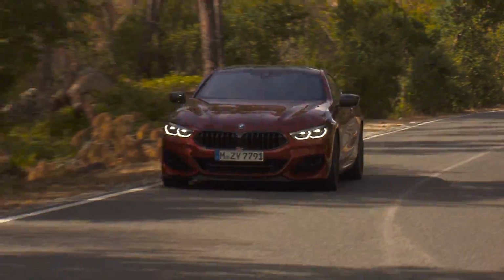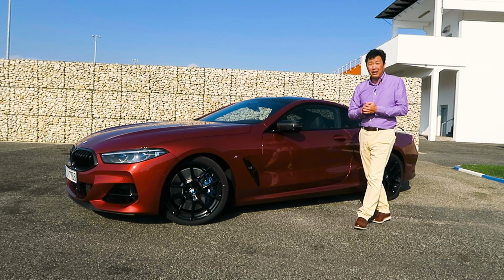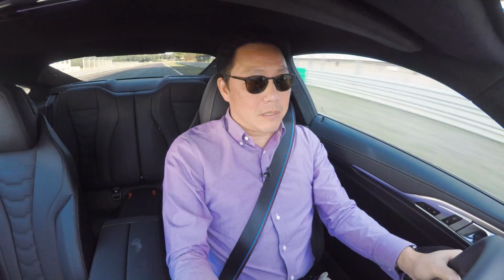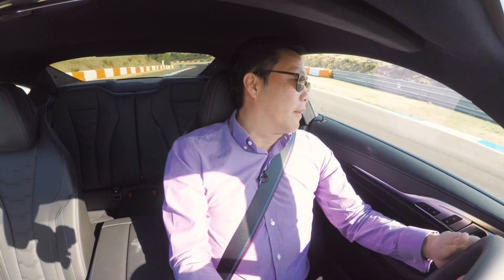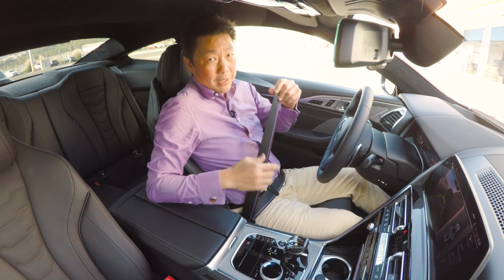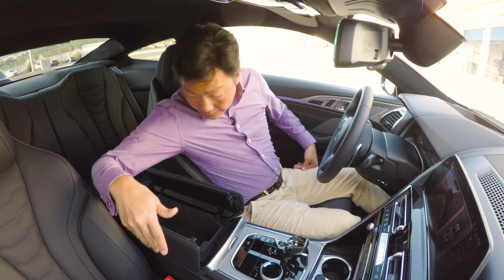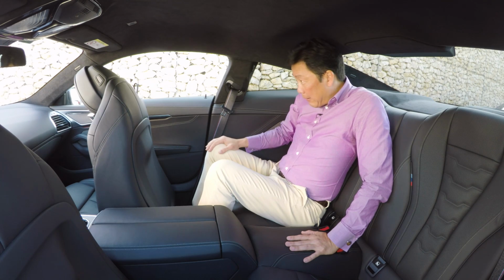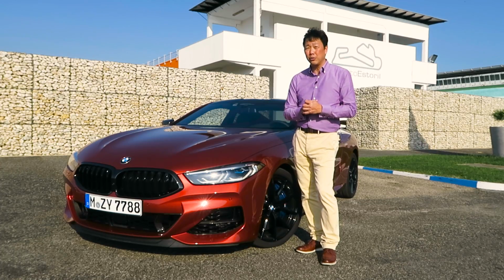Is the New 2019 BMW 8 Series as Cool as the Original From the 1990s? | Edmunds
Edmunds Senior Reviews Editor Mark Takahashi was very fond of the 8 Series coupe from the 1990s. He set off to find out if this new 2019 BMW 8 Series lives up to his expectations by touring through Portugal and turning some laps at the Estoril race circuit. Also on his mind is how the 8 Series stacks up to its main rivals.

Q: How much will the 2019 BMW 8 Series cost?
A: Prices will start around $113,000.

Q: When will the 2019 BMW 8 Series go on sale?
A: Look for it in dealerships this December.

Q: What's under the hood?
A: The 8 Series is motivated by a twin-turbocharged 4.4-liter V8 that cranks out 523 horsepower and 553 pound-feet of torque.

Q: How fast is it?
A: BMW estimates it'll reach 62 mph in 3.7 seconds on its way to a 155-mph top speed.

Q: What does it compete against?
A: Its main rival is the Mercedes-Benz S-Class Coupe and maybe the Porsche 911, too.

Q: How many versions will be available?
A: The M850i coupe will be the first to market. A convertible will follow, as will a larger Gran Coupe sedan. We're really excited that an M8 will be forthcoming, too!